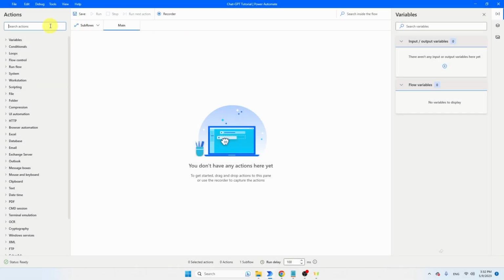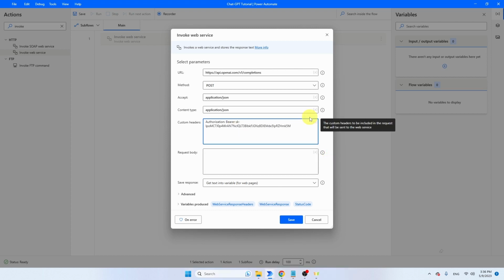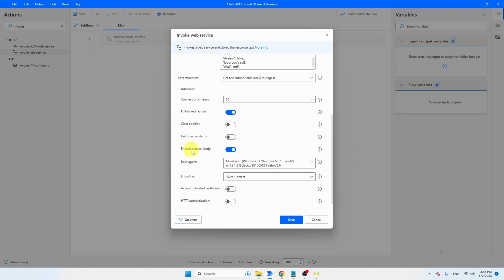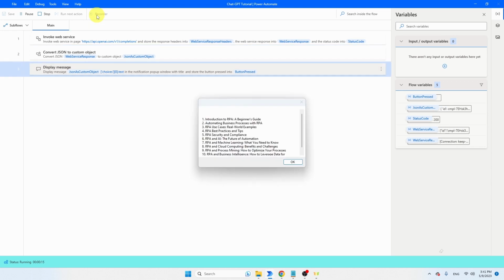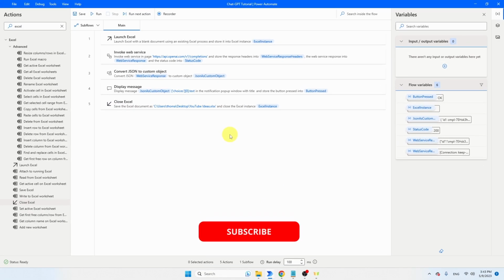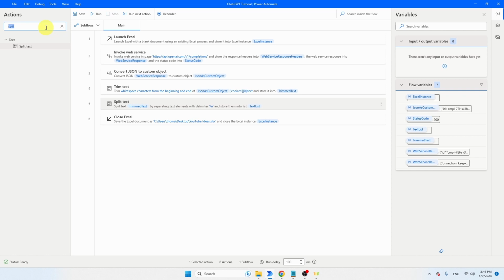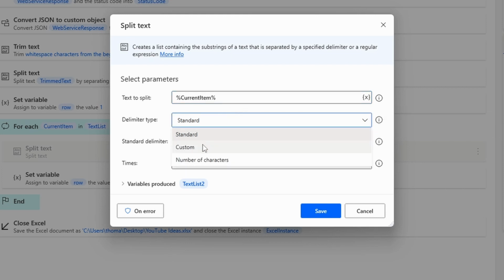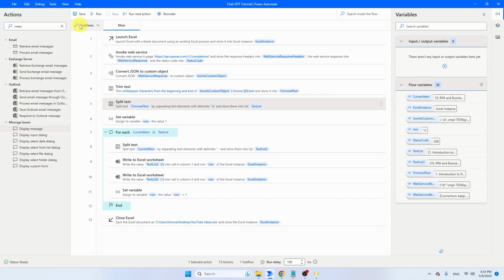How to use Chat-GPT in Power Automate Desktop? Full Tutorial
⚠️⚠️⚠️ OpenAI changed their API - this method still works but you have to make some changes - please check my pinned comment ⚠️⚠️⚠️

Follow this tutorial if you want to learn how to connect to Chat-GPT with Power Automate Desktop. We fetch the results via the API and store them in an Excel file.

⭐️ This is the request body of the Invoke Web Service I use⭐

"model": "text-davinci-003",
"prompt": "Please provide 10 ideas for an RPA YouTube channel",
"max_tokens": 1000,
"temperature": 0,
"n": 1,
"stream": false,
"logprobs": null,
"stop": null